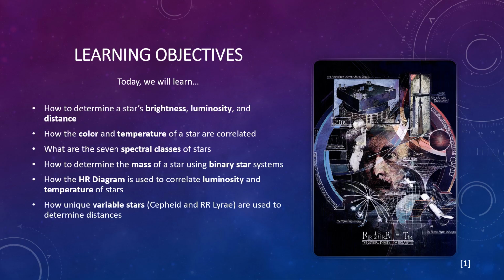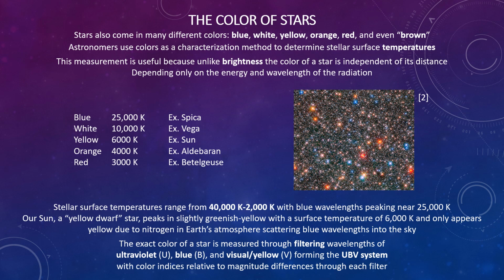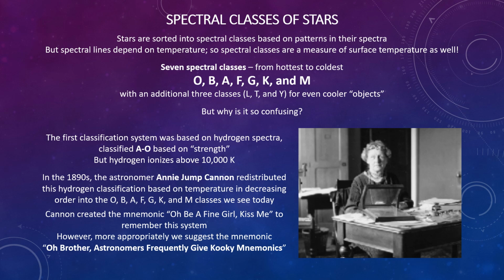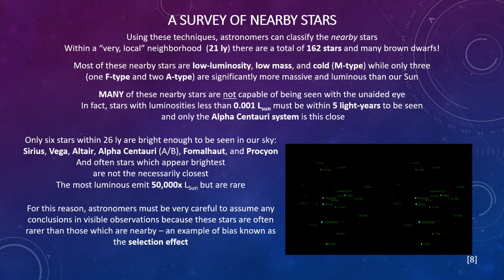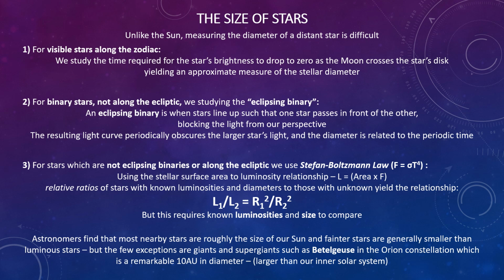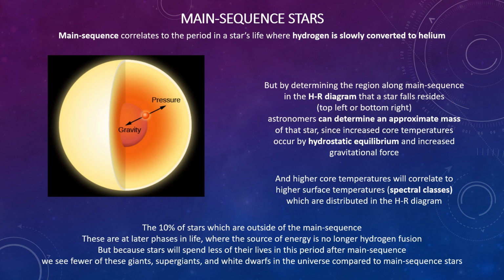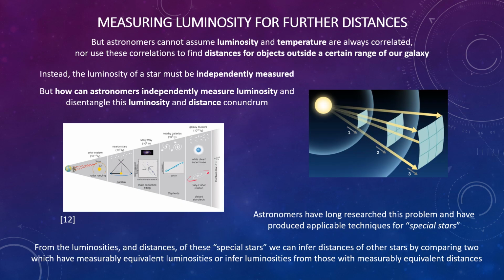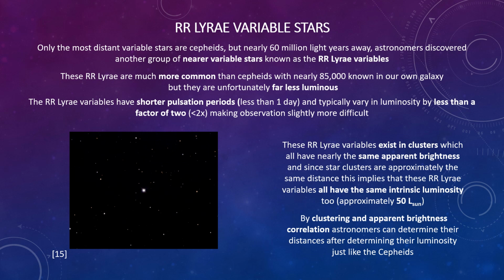AST 1002 Lecture 13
Stars, their Spectra, and Stellar Distances